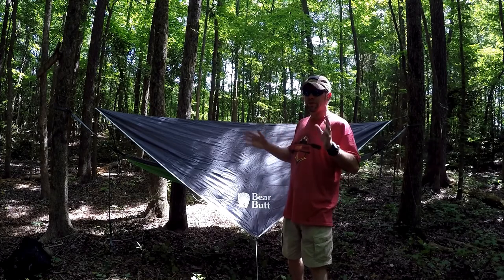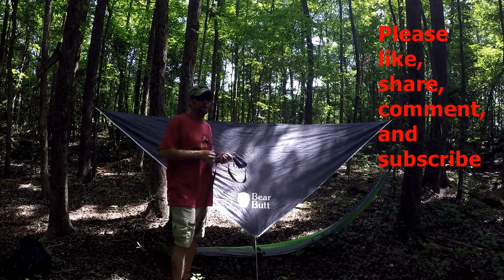Bare Butt hammock and rainfly system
This is a great option for those into hammock camping or looking to try it without breaking the bank.  For under $100 you can get the hammock, tarp, and Kodiak straps, and that is quite a bargain.